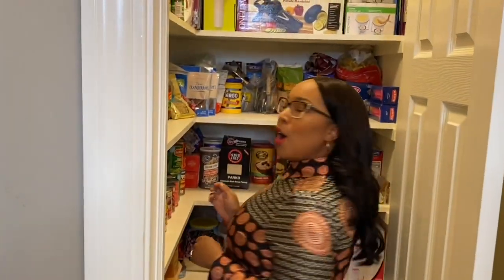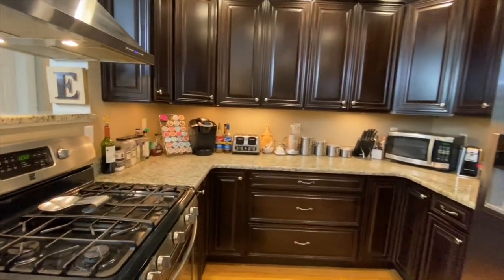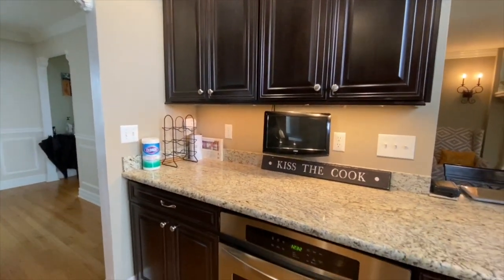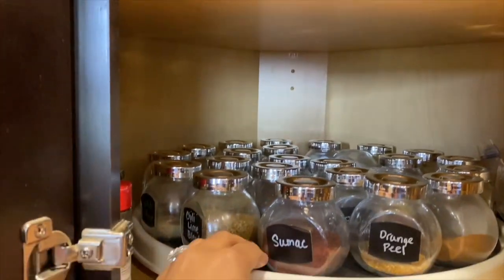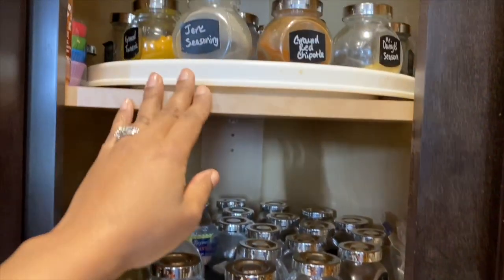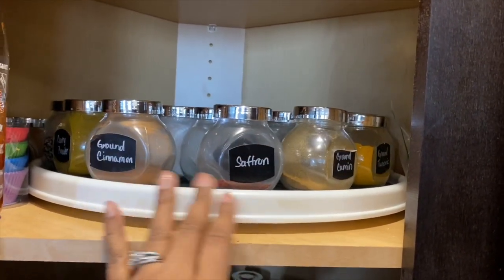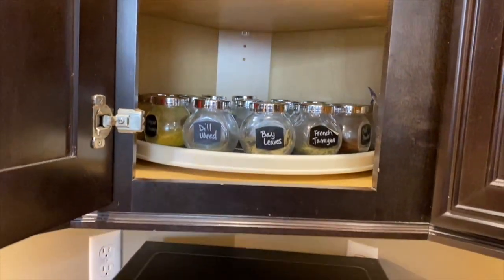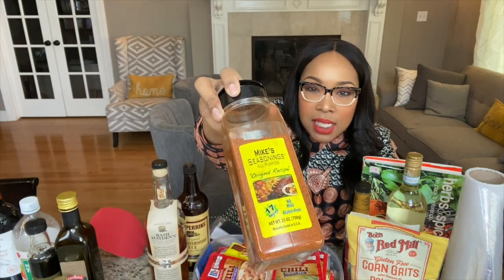My Pantry, Fridge and Spice Collection Must Haves!!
My kitchen essentials are so extensive that they might make your head spin!! But just remember start off slow and build! This video just gives a glimpse into some of the things that I feel help me create amazing dishes and a lot of time last minute dishes.

It was so hard to list what my fav spices/ingredients are but here are 10 of my fav's below!

1. Mike's Seasoning ( all purpose)
2. Garlic ( Powdered, Minced, Pressed)
3. Half & Half- always great when you want to turn something into a cream sauce
4. Fresh Herbs ( parsley, rosemary & dill are always in stock)
5. Chicken Broth- use it to add to lots of dishes with liquid and it replaces salt with even more flavor
6. Shallots/Onions- speaks for itself, onions make everything better
7. Coconut Oil- not shown in video but def a fav. I use it to replace butter in sweet recipes
8. CHEESE!!- How is this not number one!! If you arent vegan and can tolerate it buy every cheese you can fit in your fridge
9. Fresh Veggies- sweet peppers, squash/zuchini, mushrooms, spinach, grean beans and asparagus always need to be present
10. Beans- when you don't feel like meat they will always stick to you and fill in the gap!!